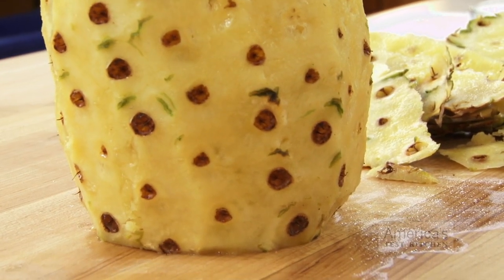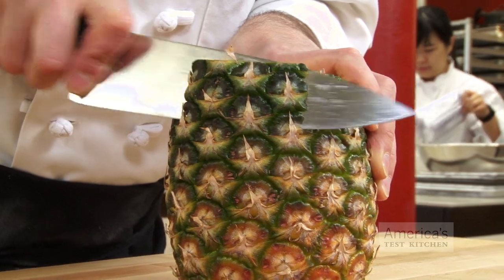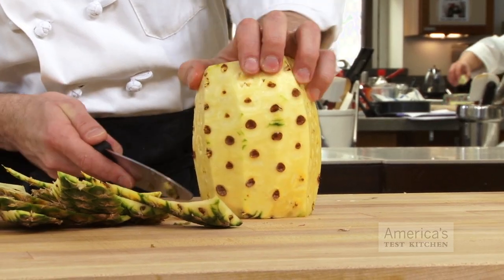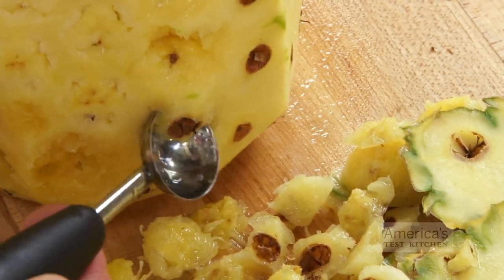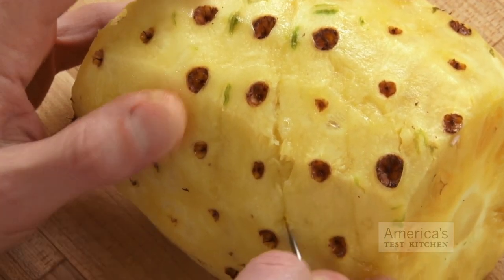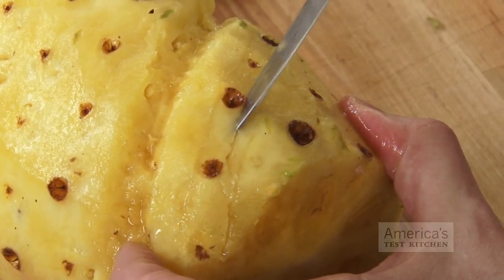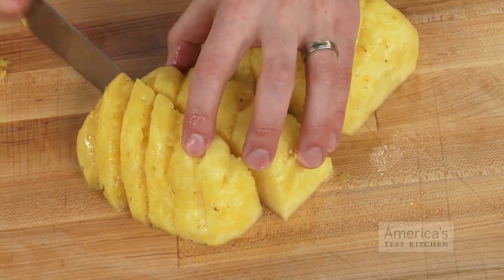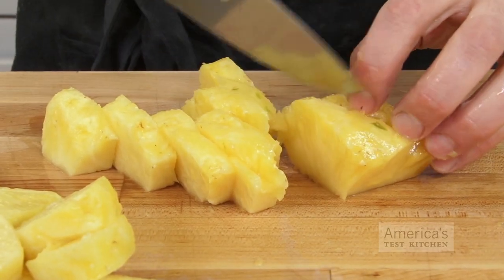Super Quick Video Tips: How to Undress Your Pineapple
Strip down the fruit and get at the good stuff.